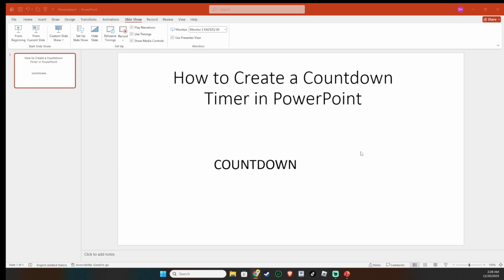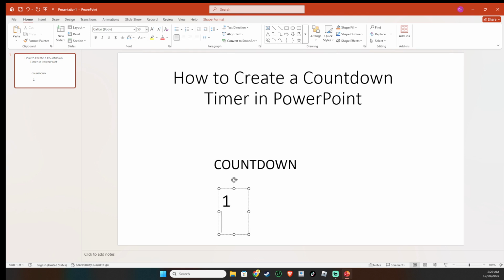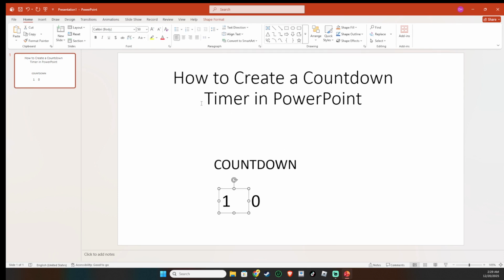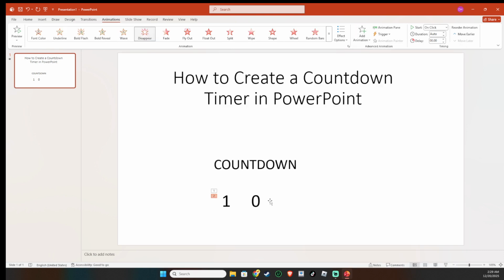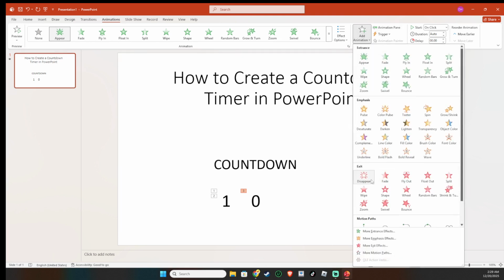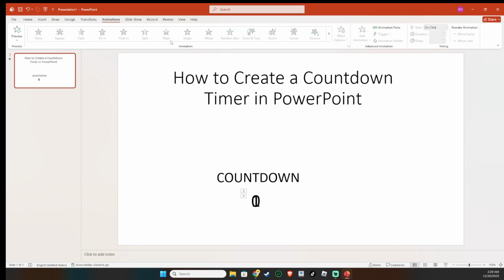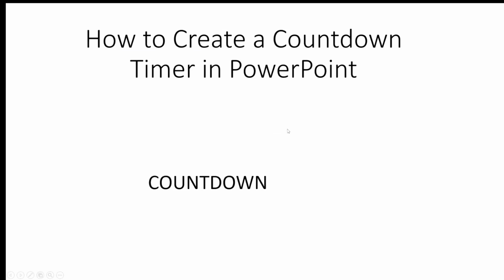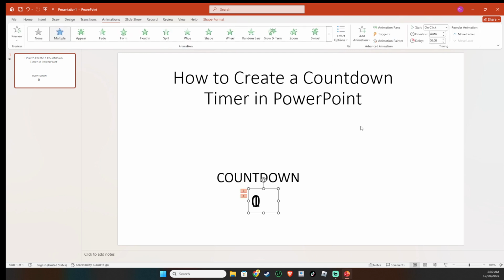How to Create a Countdown Timer in PowerPoint [2026 Full Guide]